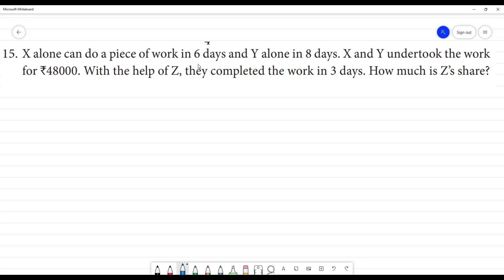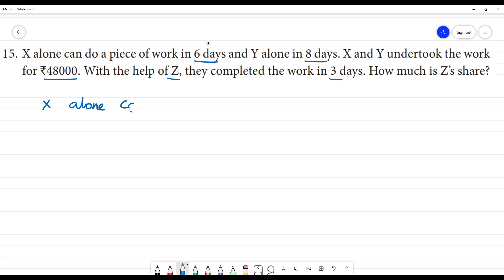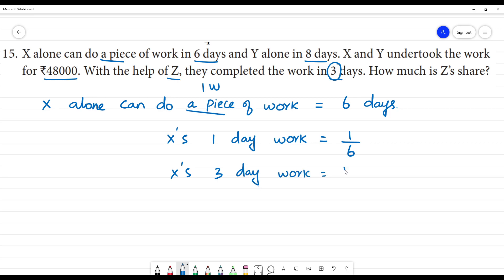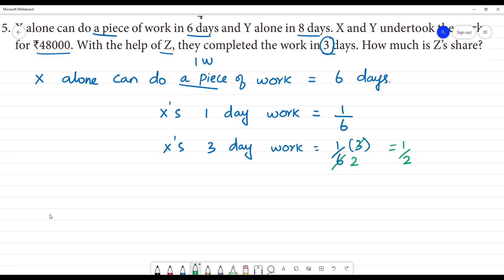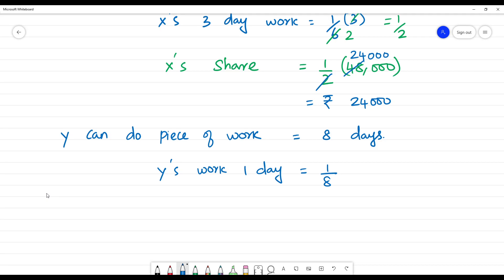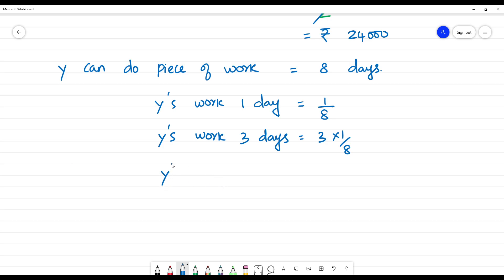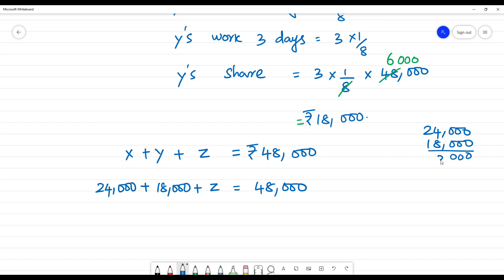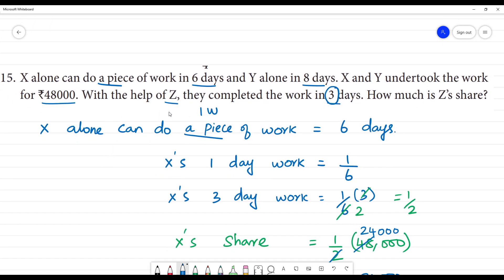Class 8 TN Maths 4. LIFE MATHEMATICS Exercise 4.5 15. X alone can do a piece of work in 6 days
Exercise 4.5
15. X alone can do a piece of work in 6 days and Y alone in 8 days. X and Y undertook the work for `48000. With the help of Z, they completed the work in 3 days. How much is Z’s share?